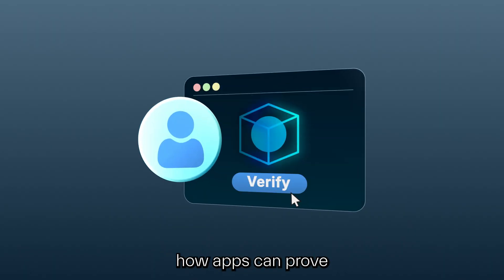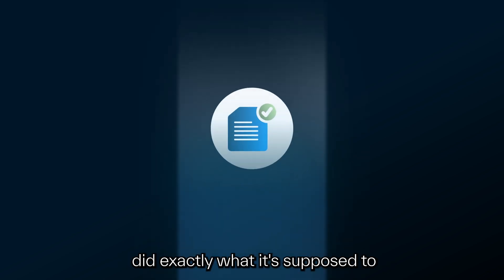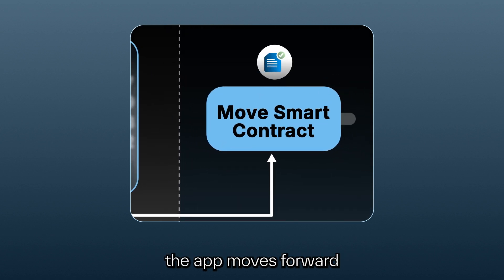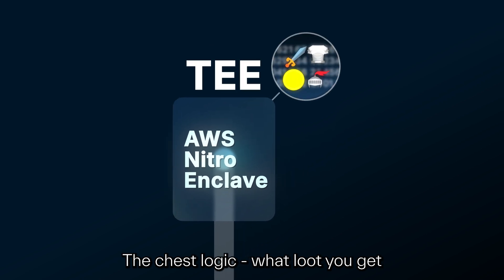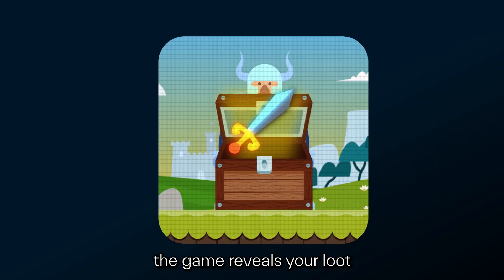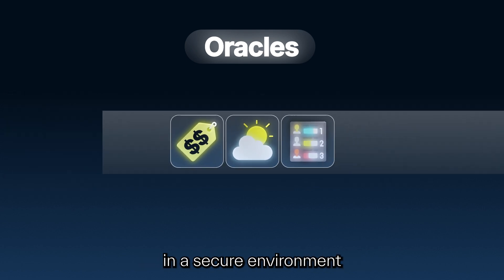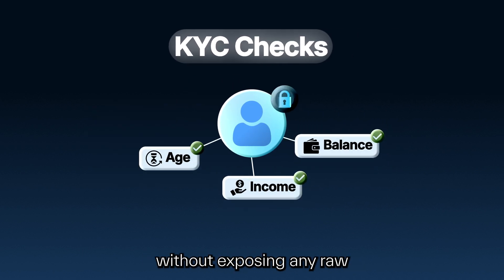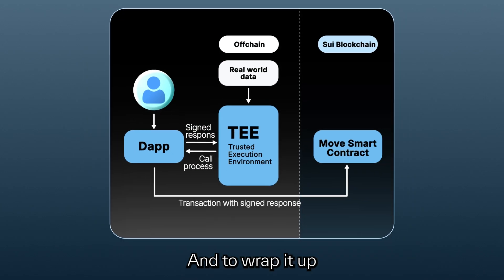The Value of Offchain Compute for Sui Apps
With Nautilus on Sui, apps can run code inside a self-managed Trusted Execution Environment (TEE), such as AWS Nitro Enclaves, then publish the TEE’s cryptographic measurements onchain to enable trustless verification of its outputs.

The TEE signs results of offchain computation, which Move smart contracts verify before acting on Sui, ensuring end-to-end integrity.